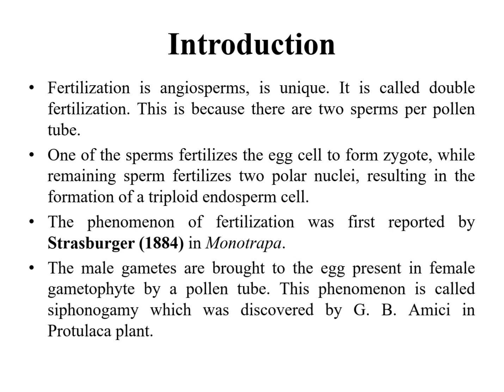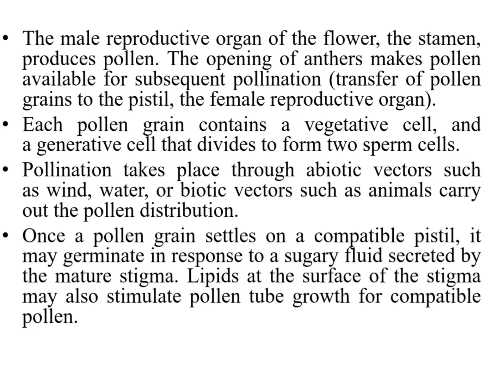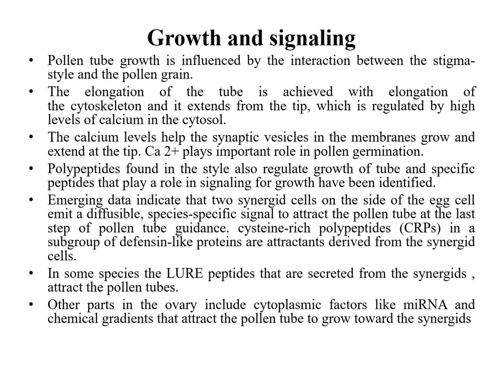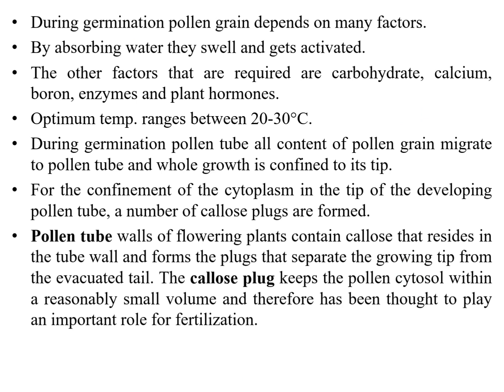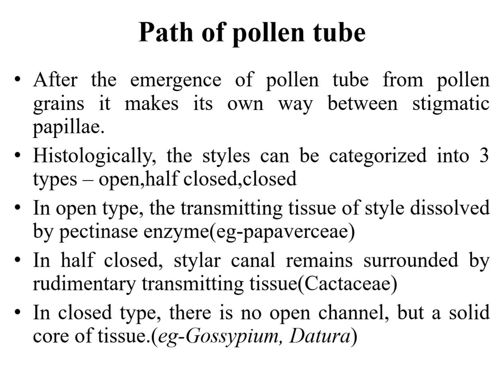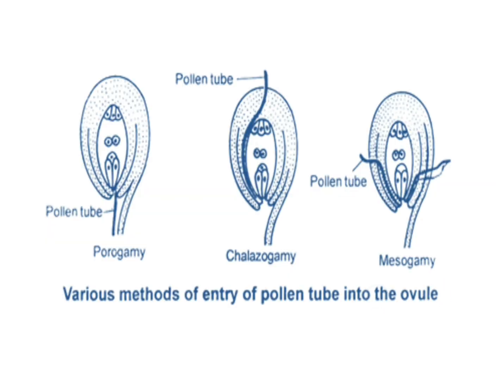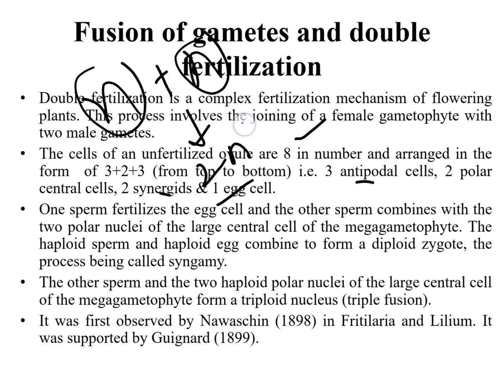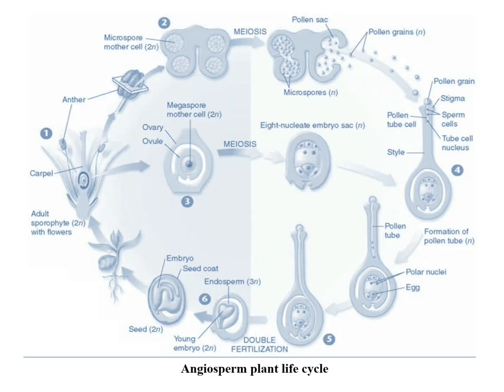Double fertilization and Triple fusion in Angiosperms ...